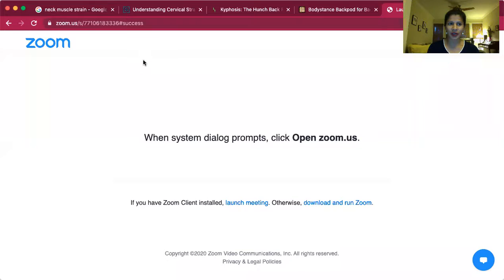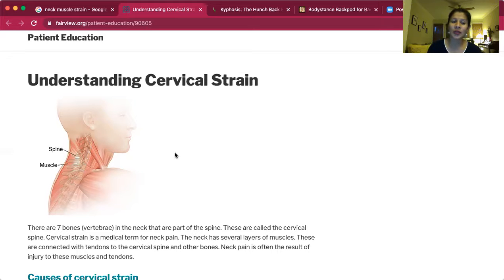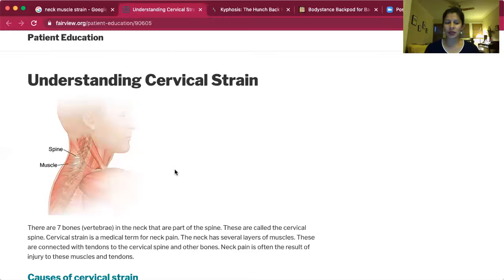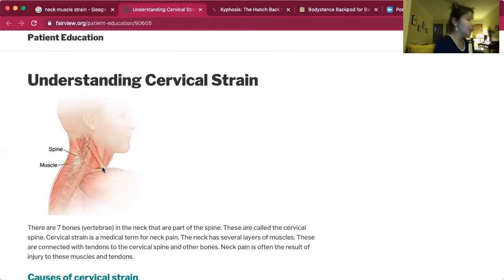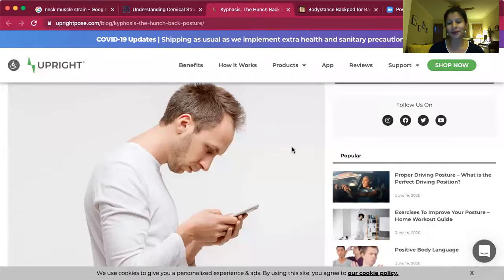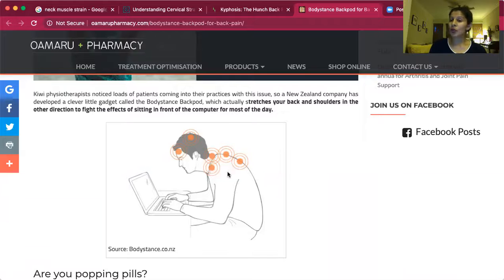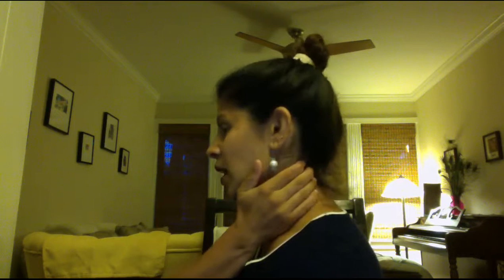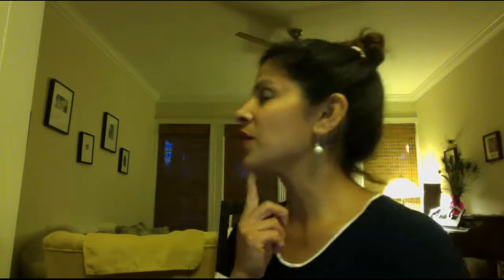The Hoboken Library Presents...Neck, Shoulder and Back Pain Relief Tips & Exercises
Neck, Shoulder and Back Pain Relief Tips & Exercises on YouTube
The Hoboken Public Library Presents - Neck, Shoulder and Back Pain Relief Tips & Exercises with Renuka.

If you've loved our Gemstones recorded event on YouTube, then this program is for you! Join us as we invite Kulture Kool again for another evening class that's unique, informative, and relaxing.

Renuka will be workshoping "Neck, Shoulder and Back Pain Relief Tips & Exercises"

Renuka is a an Australian trained manual therapist with advanced skills in joint mobilization, fascia release and musculoskeletal techniques. She is a Spine and Sports specialist PT with over 2 decades of experience. she owns and runs her own private practice in NYC SMART PT & Rehab.

Her motto " life is sport--- be fit to stay pain free!"

Her unique approach of manual therapy, patient education and innovative technology forms the basis of her customized care for each patient.

She finds empowering and educating patients one of the most valuable tools to pain management.

She lives in NJ with her family --she is scout mom , a volunteer, an avid biker, swimmer and cook.

This session is on neck, shoulder and back pain relief tips & exercises that can be done anytime from the comfort of your home.

TUNE IN AT 7 PM Friday, October 23, 2020

The video of this new and unique program will be published and then remain on our YouTube Page.